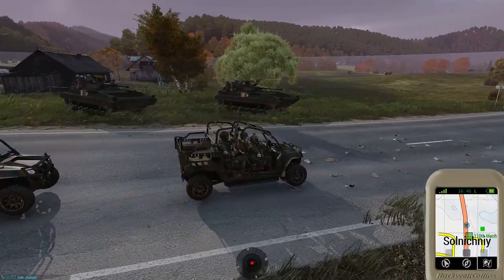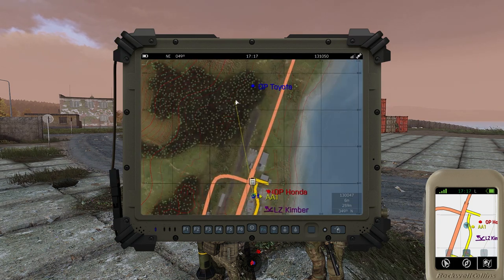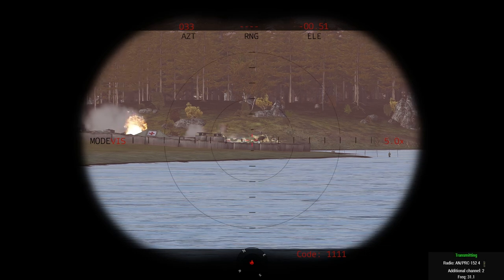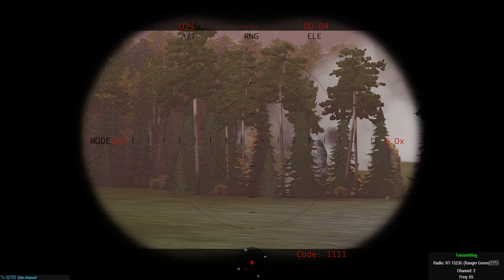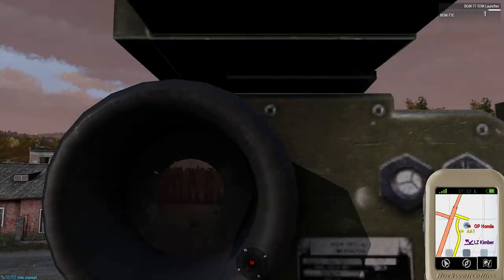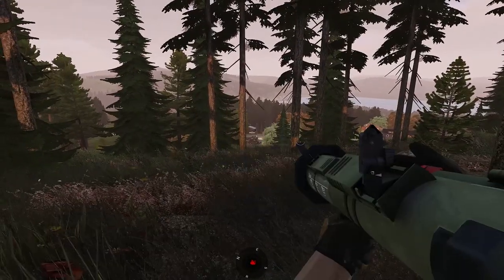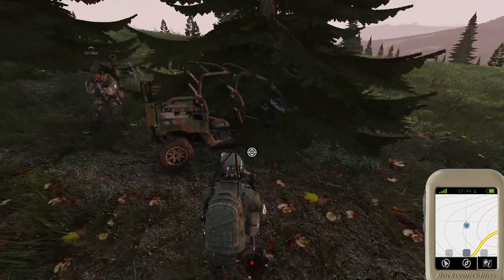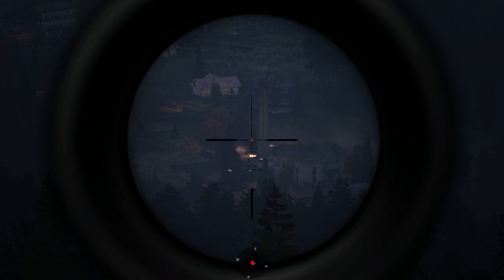Navy SEAL Ambushes Ukraine - OP Kraken 09-19 - ARMA III MILSIM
Task Force Trident
Task Force Trident or TFT for short, is a long-standing unit within the Arma 3 community that has been conducting high-speed operations for over 4 years (January 2017).  During this time we have maintained ourselves as the premier SEAL Team MILSIM in addition to bringing onboard Rangers and HSC-85 attachments to support full-spectrum simulated combat operations.  Between new and old members alike, we pride ourselves on the diversity within the unit. Many members are currently active duty, reserve, or retired military and we also boast a large amount of EMS, Fire, and Police.  We constantly strive to improve upon our goal, to maintain ourselves as the best realism community on ArmA with the phrase, “Fun through realism”.  We understand someone will always be better than us, or at least that is the attitude we maintain as we better ourselves every day.  Any and all members here have the power to produce a change in the unit, and at no time are they the little man.  We perform training, high-quality missions with full storylines, and fun missions to pass the time here among the multitude of games our gaming community plays.

Unit Detachments
1st Platoon, Alpha Co, 1st Ranger Battalion
Alpha Platoon, Troop 4, SEAL Team 10
Helicopter Sea Combat Squadron 85

Our Operations
Our operations heavily focus on the “full-spectrum” combat operation.  This emphasizes intelligence collection and supporting asset integration into multiple mission types that include reconnaissance, patrolling, direct action, unconventional warfare, and much more!

Our Roles
Our unit has a variety of roles that enable us to complete dynamic missions across all terrains and situations.  These roles include:
– US Army Ranger (Ranger, Medic, RATLEO, Weapons)
– US Navy SEAL (Medic, Weapons, JTAC, Intelligence)
– Naval Aviator (Pilot)

Requirements
- Be at least 17 years or older
- Write and Speak English at a proficient level
- Own ArmA III and have the ability to download mods
- Not be a member of any realism/milsim unit
- Attend operations Saturdays at 2000 EST (8 PM EST)

- Make a forum account
- Submit application in the “Recruitment” forum